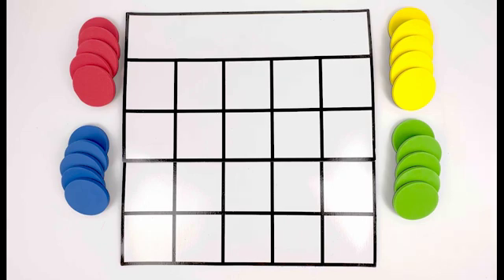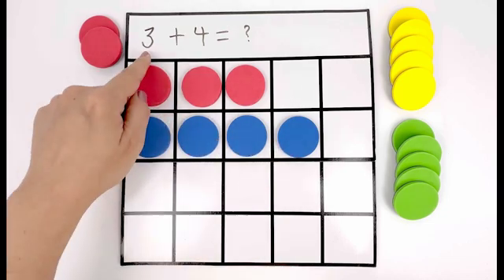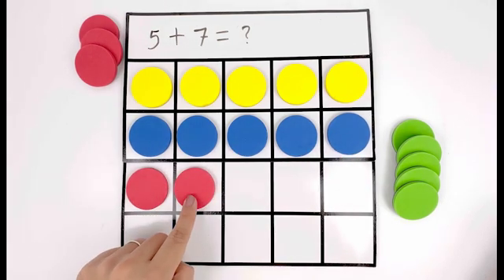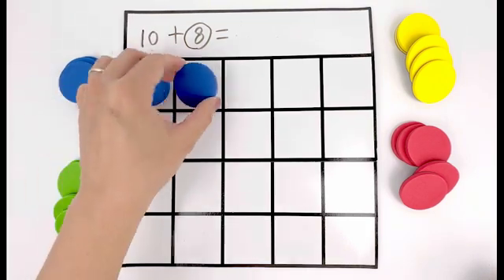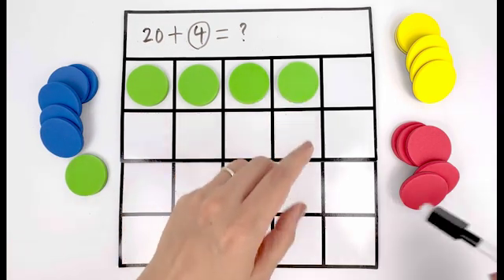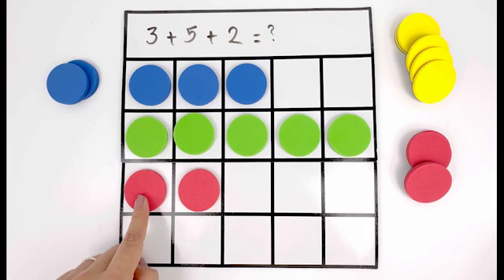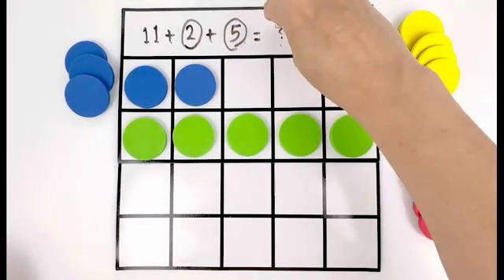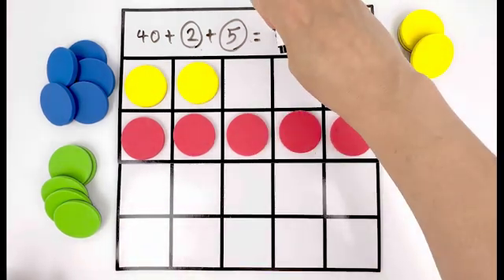Math Addition For Kids | Educational Video for Kids | Montessori Math Addition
Part2, Addition.
I believe math is really easy if you learn it the proper way!
In these video series I'll try to teach math in a simple and understandable way. Learning math develops our logic mind which helps our daily problem solving and makes us smarter. I hold a PhD in physics and have been teaching mathematics and physics for over 15 years. Here I try to share my teaching lessons!
In this video we learn a trick to add numbers together easier!

The product used in this video can be found on amazon